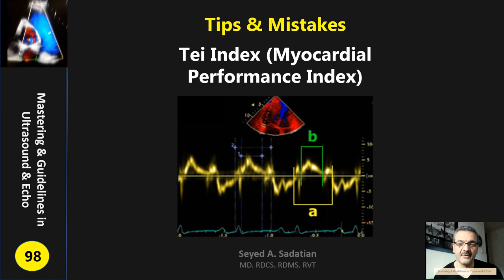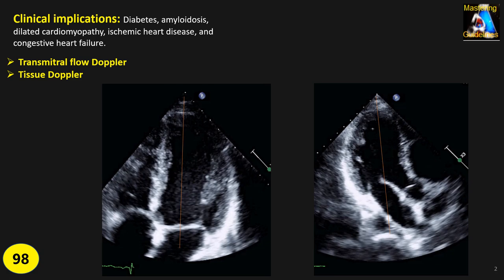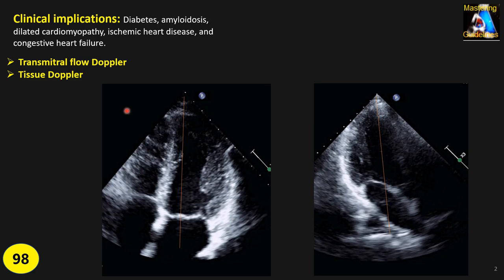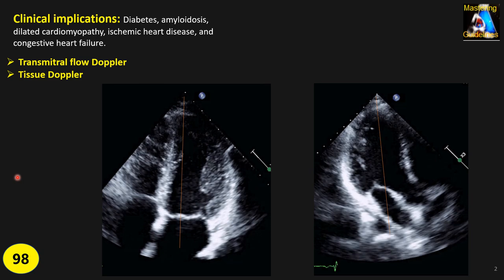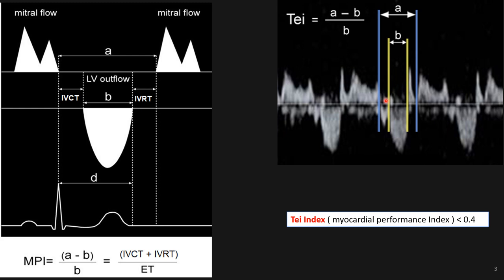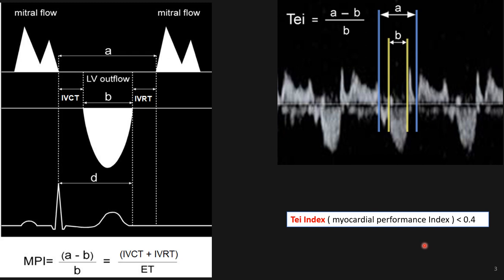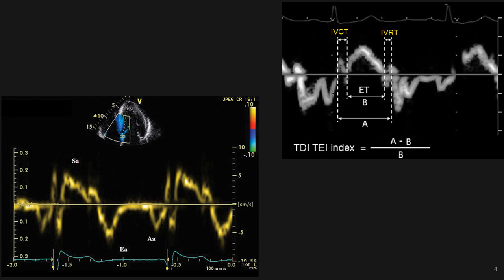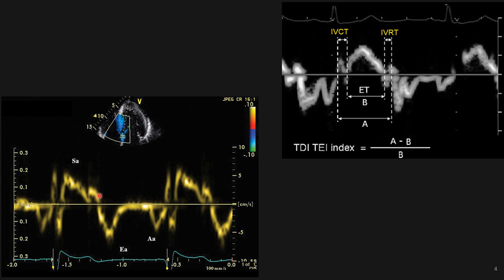Tips & Mistakes: Tei Index (Myocardial Performance Index)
normal Tei with CW is less than 0.4 with TDI less than 0.5 any above that is abnormal.
Thanks Udayakumar for mention it